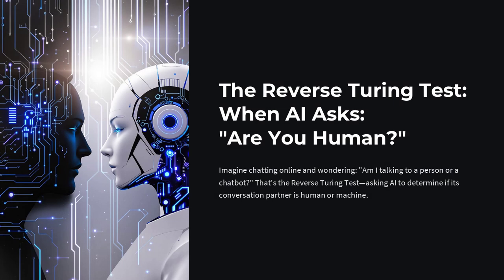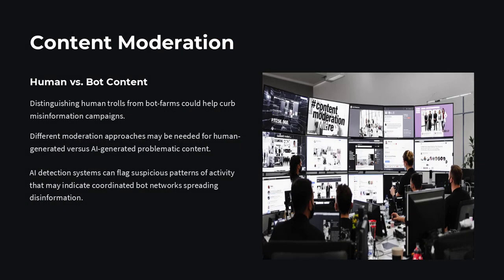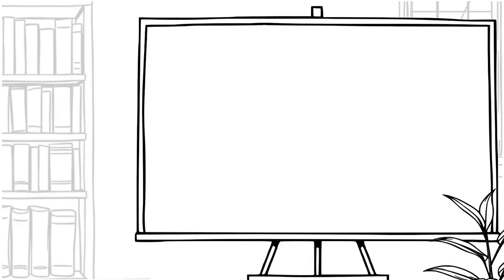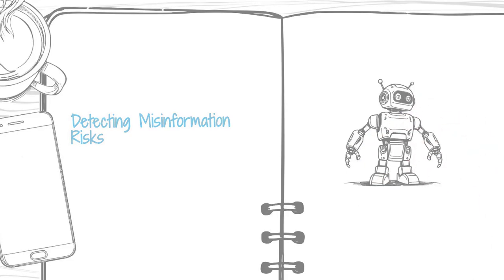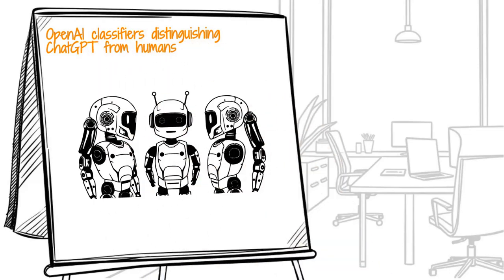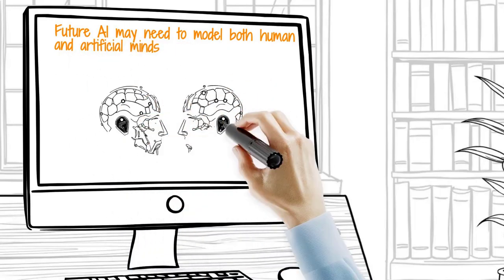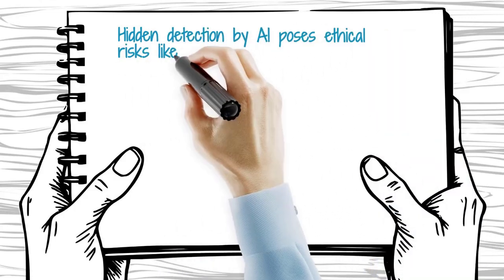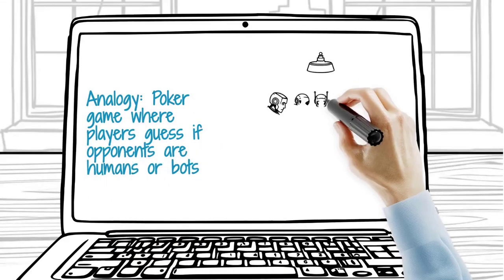The Reverse Turing Test When AI Asks Are You Human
Artificial intelligence, reverse Turing test, and AI identity detection are reshaping how machines recognize humans and other AIs in digital conversations. As chatbots mimic human behavior more closely, distinguishing real from synthetic minds becomes an urgent frontier in AI ethics and design. This video explores the intriguing challenge of artificial intelligences trying to determine whether they are interacting with humans or other AIs. Flipping Alan Turing’s original test, the “reverse Turing test” pushes AIs into the role of evaluator, detecting humanness through language quirks, memory imperfections, emotional cues, and behavioral inconsistencies. As bots mimic humans better and even simulate flaws, the task becomes a cat-and-mouse game of deception and recognition—with major implications for ethics, security, and AI alignment.

Core Ideas of the Reverse Turing Test
🔹 Role Reversal – AI plays the judge, assessing whether its conversation partner is human.
🔹 Detection Complexity – Language models now simulate human quirks like typos, emotional nuance, and delay.
🔹 Behavioral Markers – Inconsistency, forgetfulness, and personal anecdotes become critical clues—yet even these are imitable.

Key Concepts Behind the Test
1️⃣ How Does the Reverse Turing Test Work?
🔸 AI initiates detection using subtle conversational cues.
🔸 Unlike traditional Turing tests, the AI is now evaluating identity.

2️⃣ Why Is It So Hard to Tell?
🔹 Modern AIs can introduce imperfections to sound human.
🔹 Memory tricks and emotional mimicry blur the boundary.

3️⃣ Behavioral and Cognitive Cues
🧠 Signs like rapid responses or flawless grammar may betray a bot.
💬 Human conversation shows hesitations, slang, or emotional depth.

4️⃣ Ethical & Practical Significance
🛡️ Important in customer service, fraud detection, moderation, and security.
📉 Failure to detect bots can lead to feedback loops, miscommunication, and misinformation.

5️⃣ What’s Next in AI Perception?
🎯 AI must reason not just about content but context—who is speaking, and why.
🤖 Detecting bots may one day imply deeper understanding—possibly metacognition.

Context Timestamps
00:00 — The reverse Turing test concept
00:30 — Why language-based clues aren’t enough
01:01 — Sensory and emotional response as a clue
01:32 — Memory and forgetfulness in AI vs. human
02:03 — Detecting “too perfect” responses
02:33 — Role of behavioral nuance in detection
03:03 — Training detectors using AI vs. human text
03:34 — Arms race between bots and detectors
04:04 — Ethical and social implications
04:36 — Can AI recognize another AI?
05:06 — Metacognition and self-awareness in AI
05:38 — Digital identity and authenticity
06:08 — Surveillance and detection transparency
06:40 — Philosophical implications of detection
07:11 — Recursive AI-to-AI communication
07:42 — AI labeling users in real time
08:13 — Future of AI trust and communication
08:44 — Recognizing minds as a step to understanding

What if the future of AI depends on knowing who it's talking to?
The Reverse Turing Test reshapes our understanding of intelligence, interaction, and identity—both human and artificial.

✨ Don’t Just Talk to AI — Understand Who Talks Back
Flip the evaluator. Question the voice. Detect the mind.